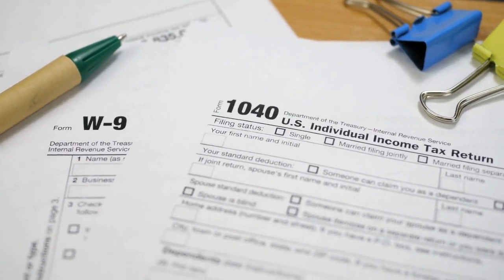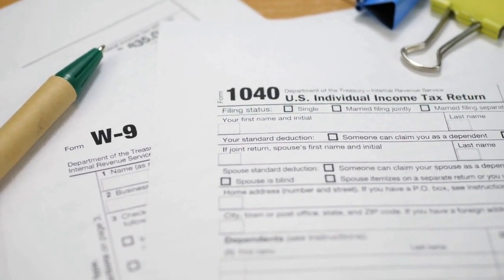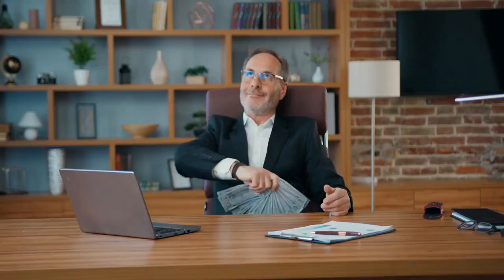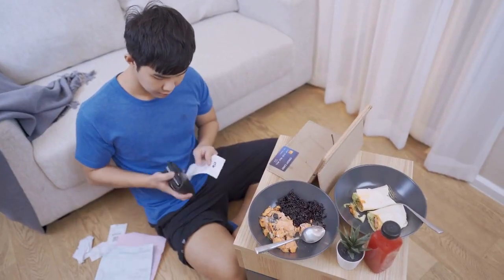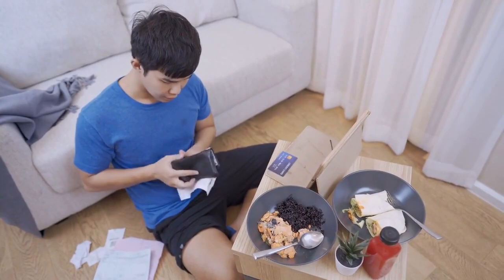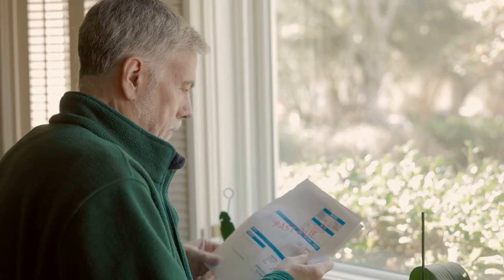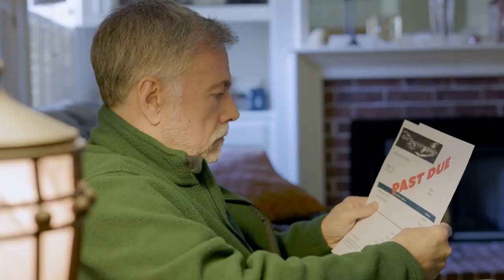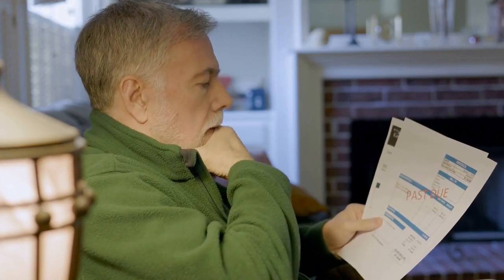Maximizing Your Tax Refund: Tips for Saving and Investing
Description: Are you looking to make the most out of your tax refund this year? Look no further! In this video, we will share practical tips and strategies for maximizing your tax refund by saving and investing wisely. From taking advantage of tax deductions and credits to exploring investment options that can help grow your money, we've got you covered. Whether you're a first-time filer or a seasoned investor, this video has something for everyone. Don't miss out on this opportunity to take control of your finances and secure your financial future.

If you would like to earn a passive income please go to --&gt;